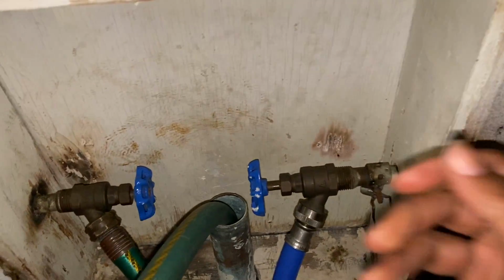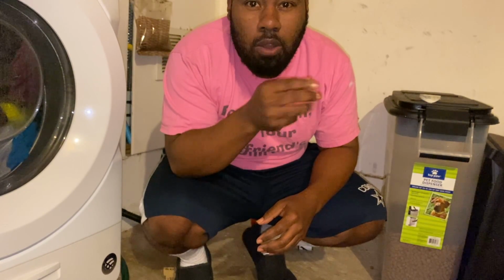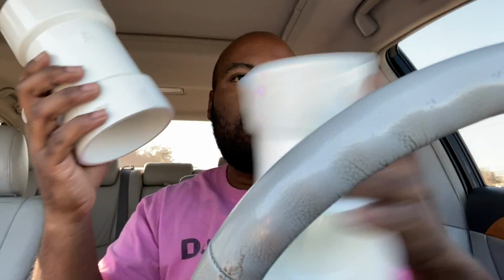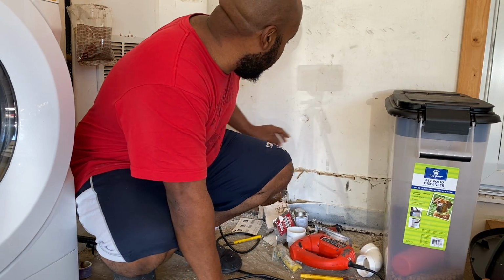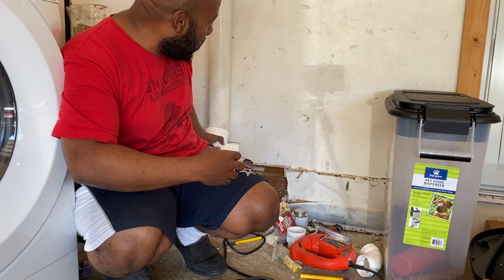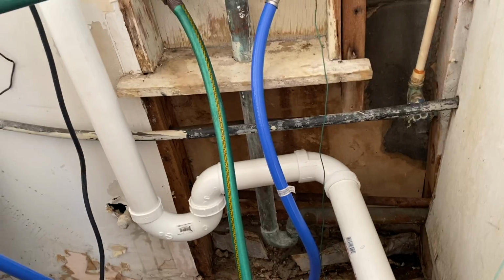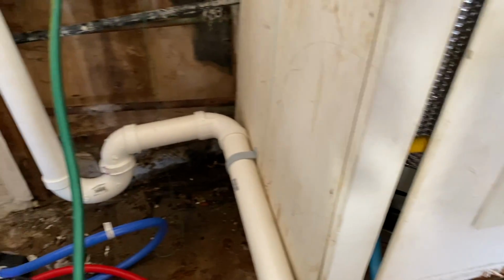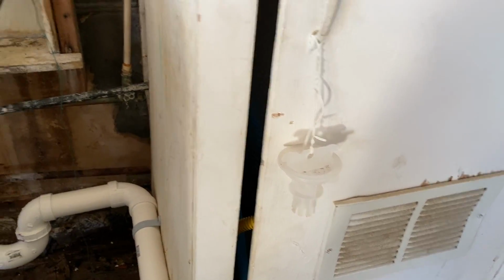Billy Ear's Fixing Up This Old House - Drain Pipe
Running a new 2 inch pvc drain pipe for my washer.